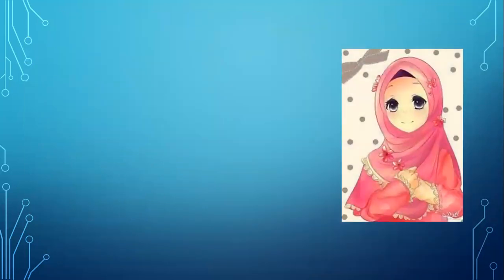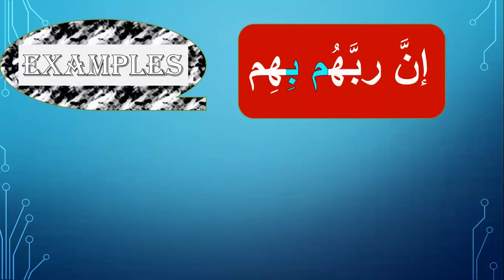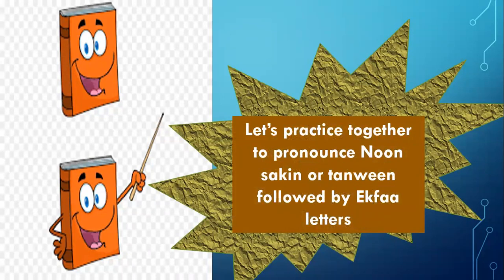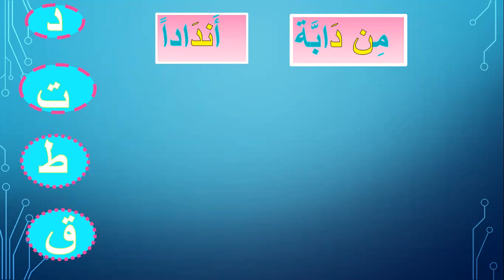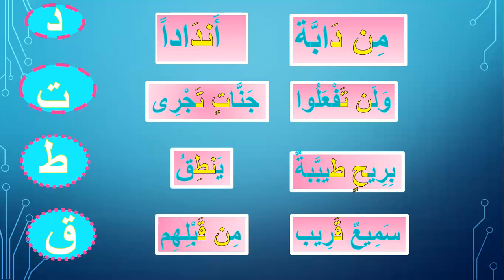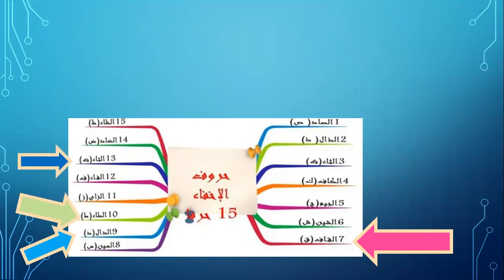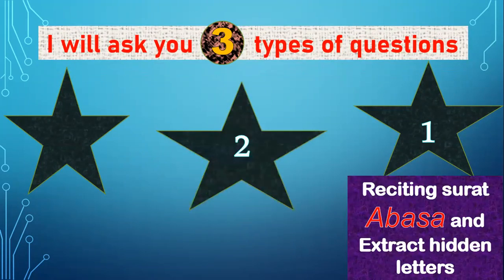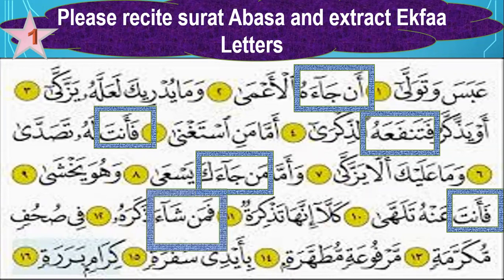Arabic alphabets-The Hidden letters in pronouncing الحروف التى تختفى فى النطق( الحروف المخفاة)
In this vedio you will learn2 points  about Al Ekfa( the hidden letters in pronouncing)     :
1-The meaning of Ekfaa
معنى الاخفاء

2-Ekfaa letters with
meem sakinah
noon sakinah and tanween
Test your knoweledge bout hidden letters by 3 types of questions:
-Extract from surat Abasa hidden letters
If you want to learn more about the Arabic alphabets you can watch the next vedioes: